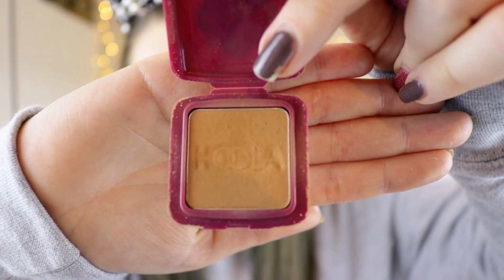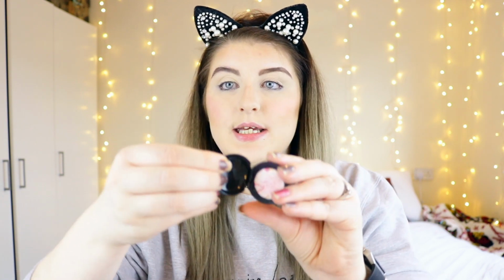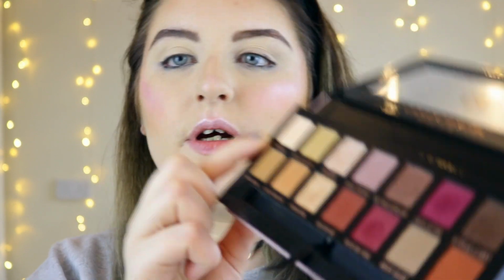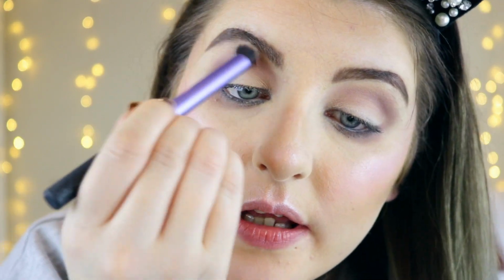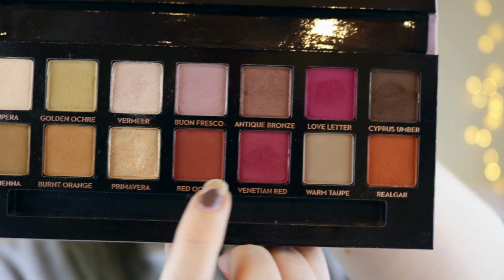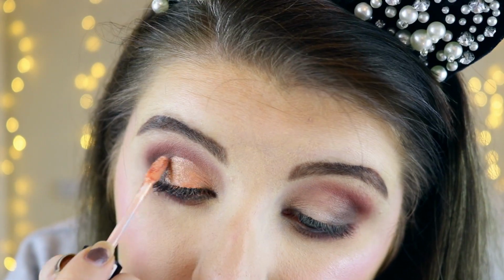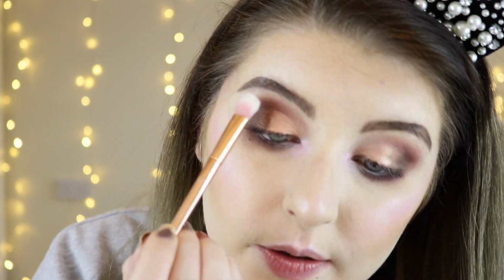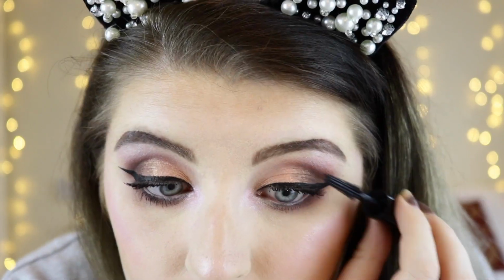EVERYDAY TO FULL GLAM MAKEUP| ABH MODERN RENAISSANCE PALETTE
EVERYDAY MAKEUP TO GLAM MAKEUP USING THE MODERN RENAISSANCE PALETTE BY ANASTASIA OF BEVERLEY HILLS

If you would like to sign up to Birchbox, you can use my
I earn £5 to spend on Birchbox for anyone who uses my link, so you absolutely do not have to use it if you don’t want to J